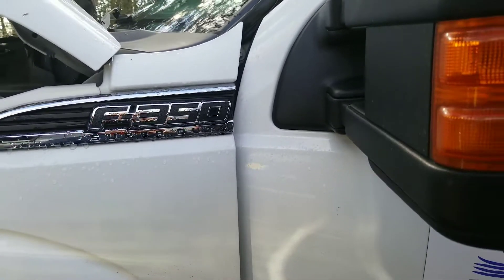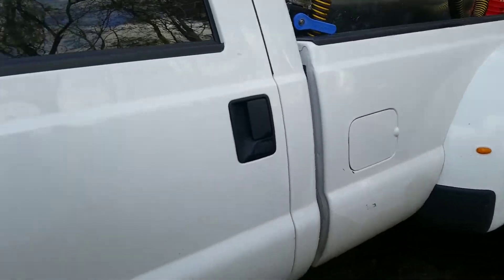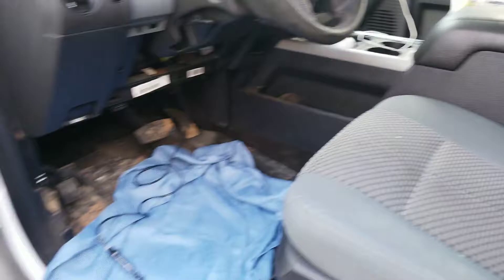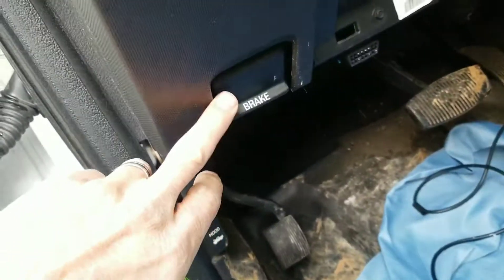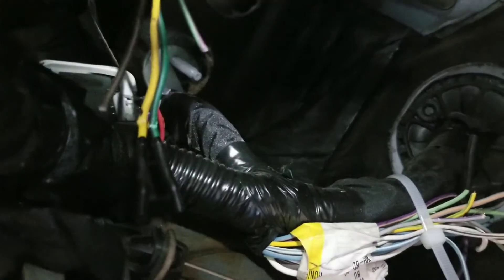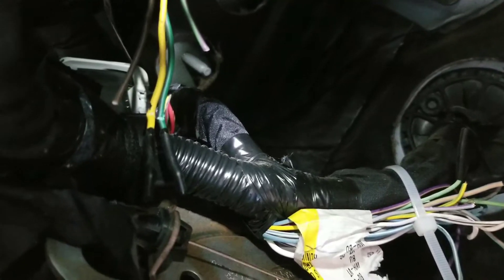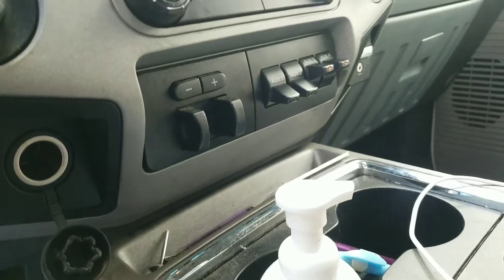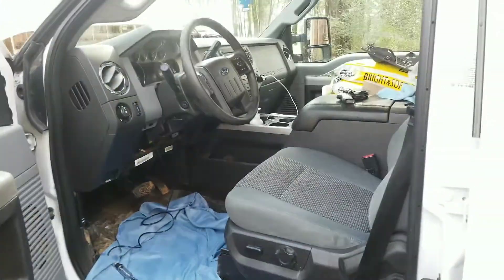Wiring Ford f350 upfitter switches location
Location of ford upffiter switch wiring. How to wire the ford f series uptitter switches.